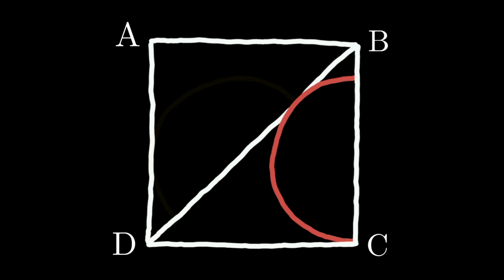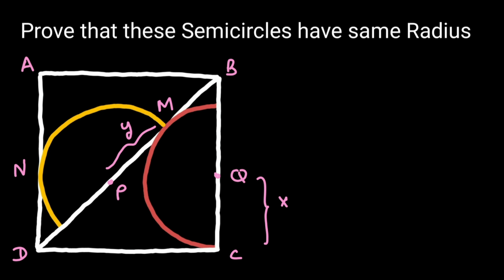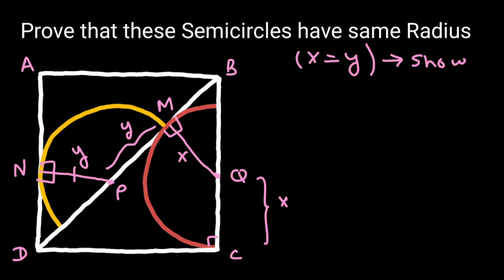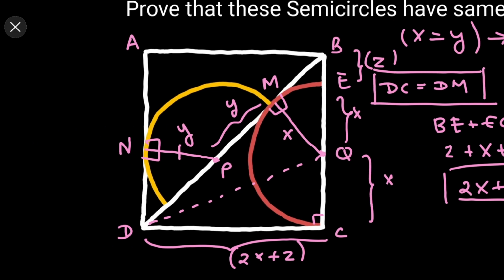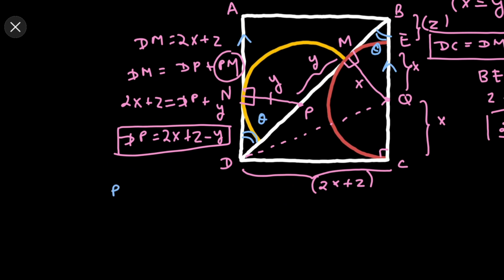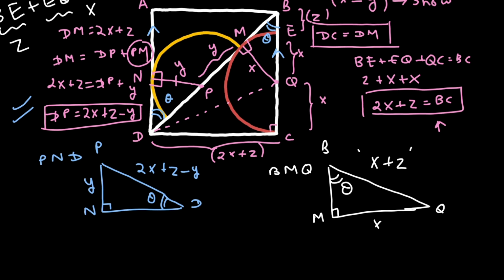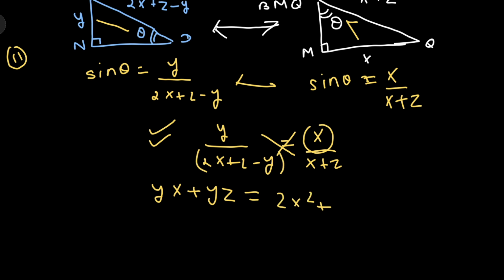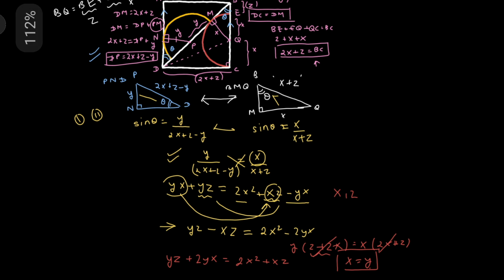These Semicircles have Same Radius !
A very nice geometry problem from Twitter account of @Cshearer41